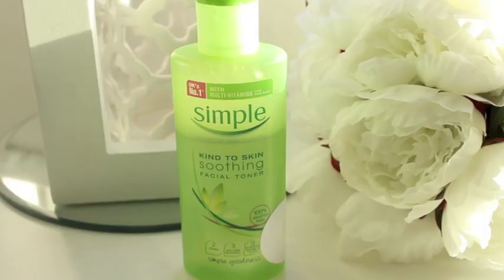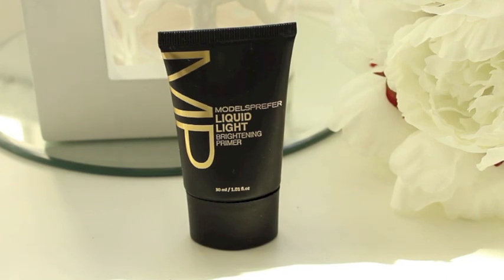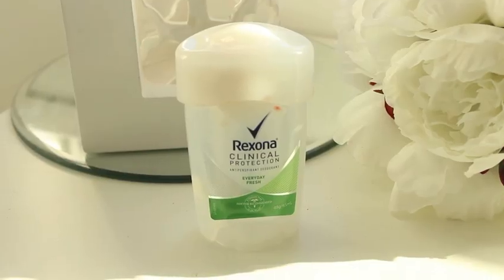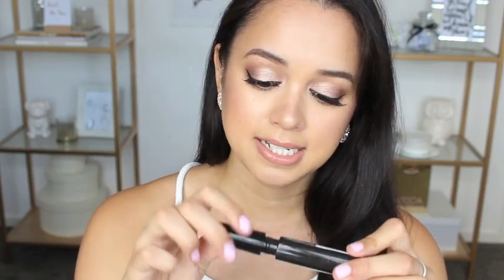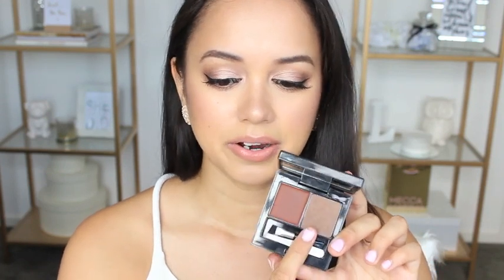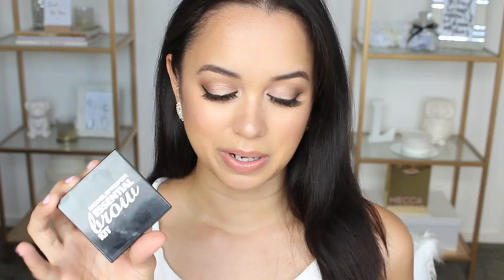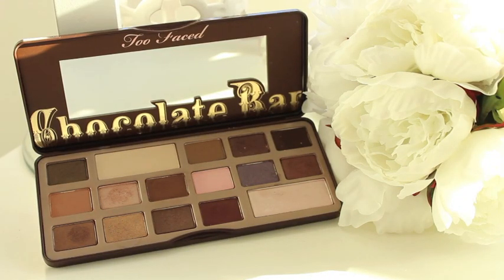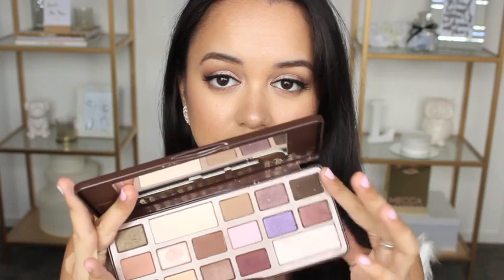FAVOURITES | January 2015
Hi everyone! Here's my first "Monthly Faves" for 2015. As you can see I "ABSOLUTELY LOVE" all of these products haha 😂 Cannot get over how many times I said that phrase but it could make for an interesting drinking game I suppose? Any who, I hope you all enjoy xx